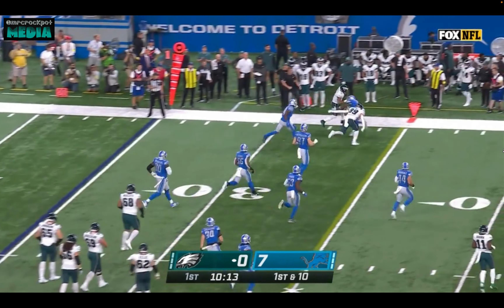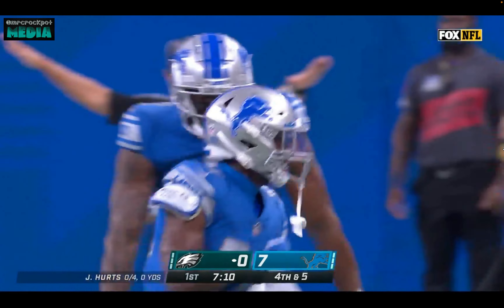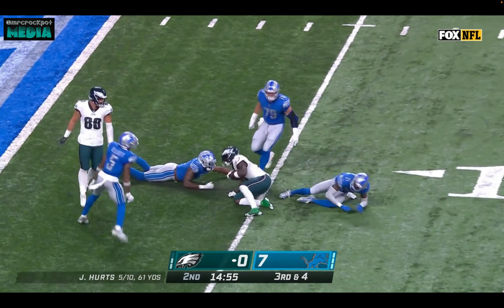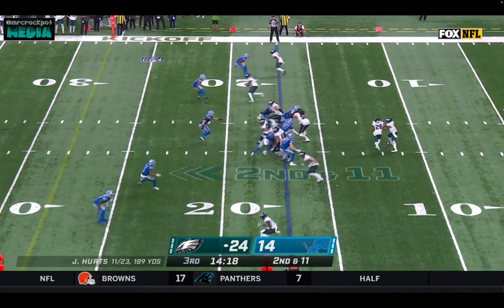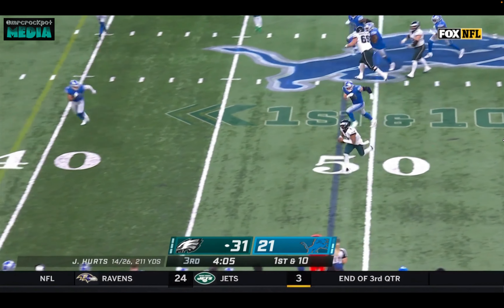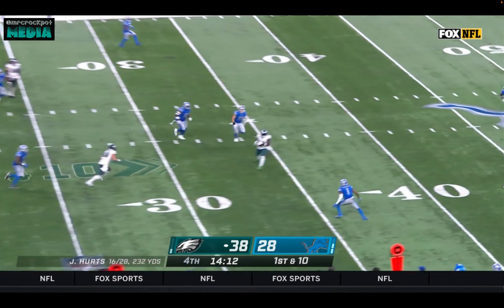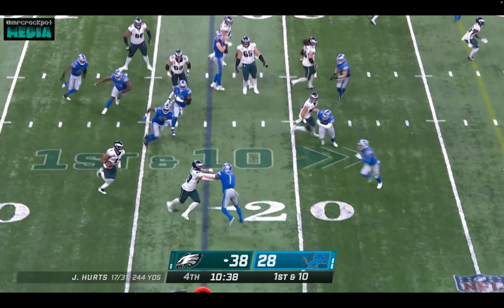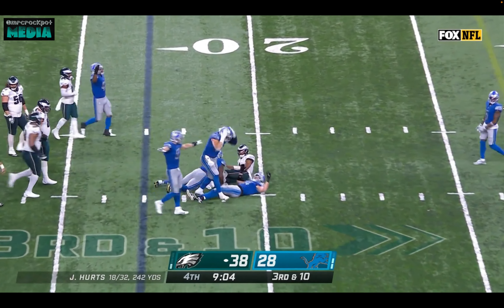Jalen Hurts vs the Detroit Lions Blitz I Week One Highlight Reel